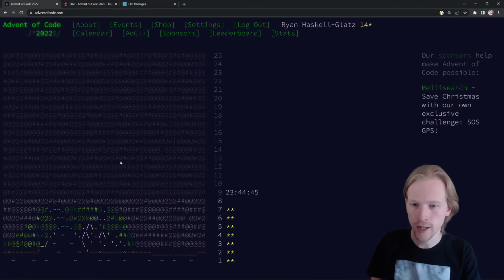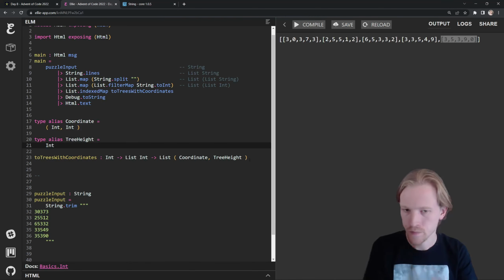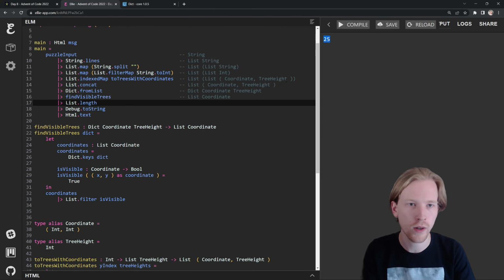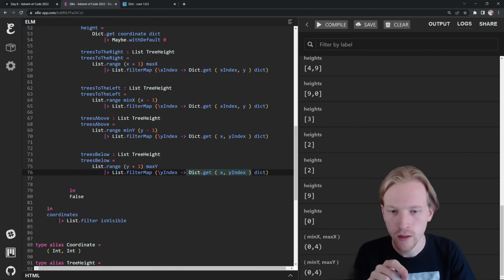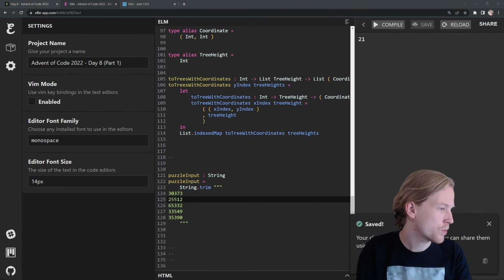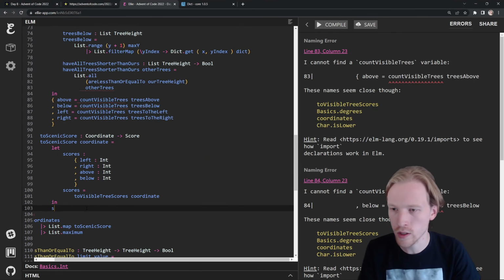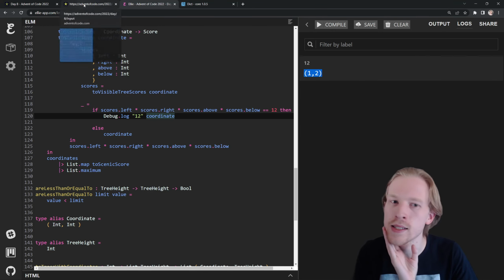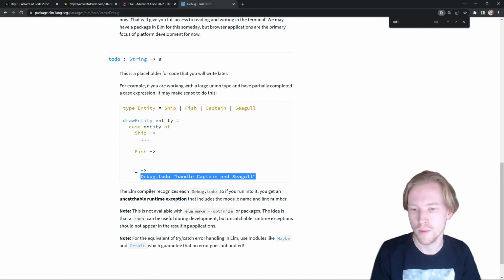Day 8: Learn Elm with Advent of Code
This series is designed for anyone new to functional programming. We use a language called Elm to complete these puzzles together. All the solutions and links are available below!

00:00 - Intro
01:10 - Part 1
32:36 - Part 2